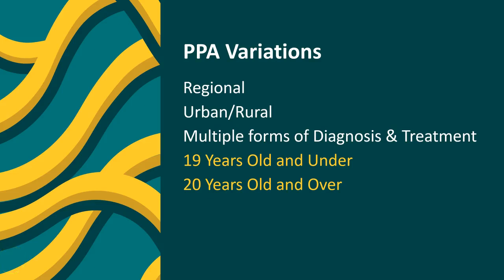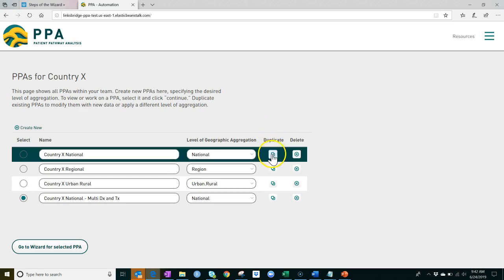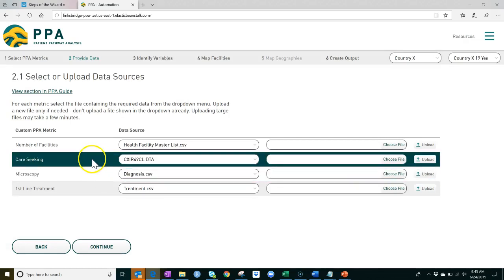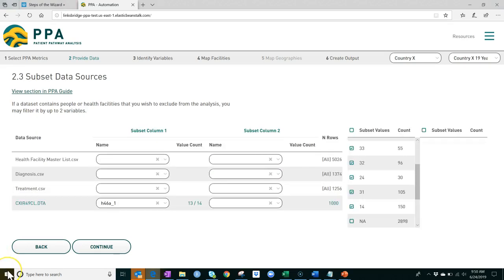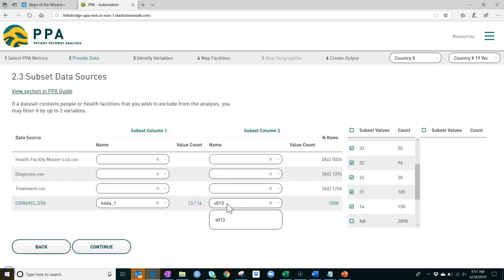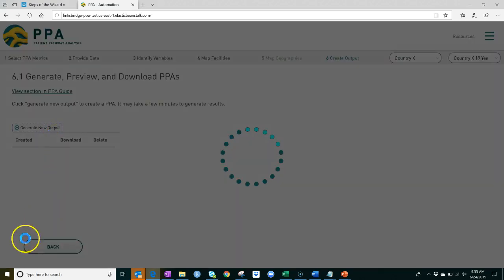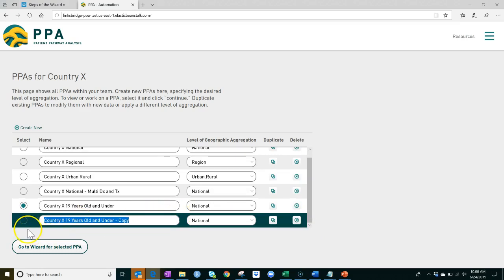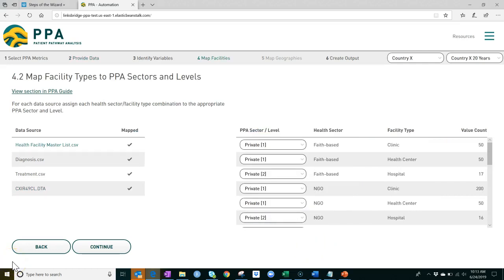PPA Variations - Age Group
This video demonstrates another potential variation of a PPA, splitting by different age groups. In this example, a PPA is created for care seeking by people under 19 years old and younger, and those older than 20.